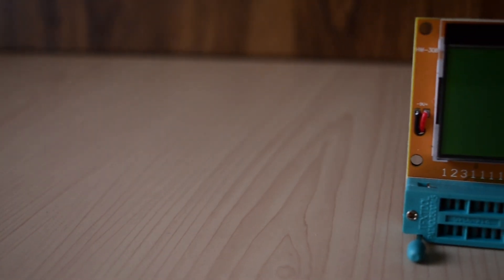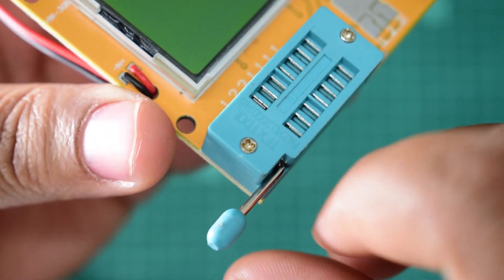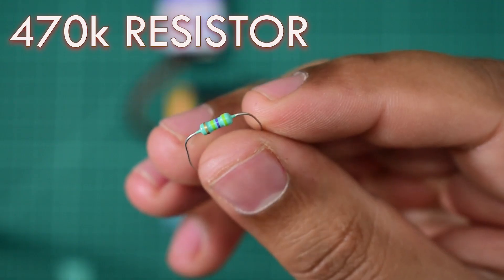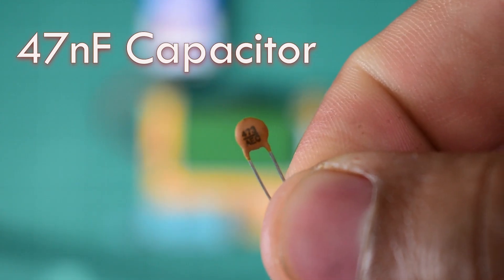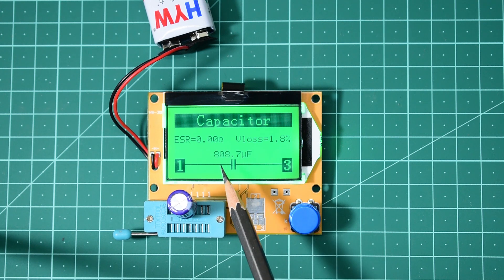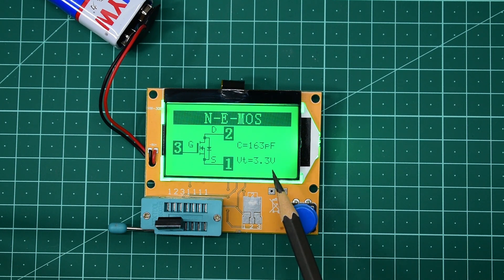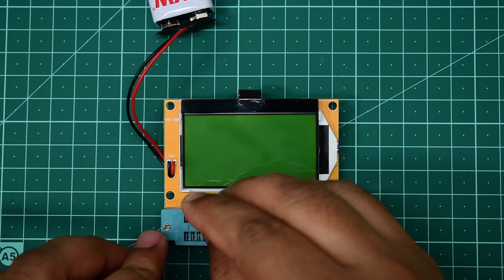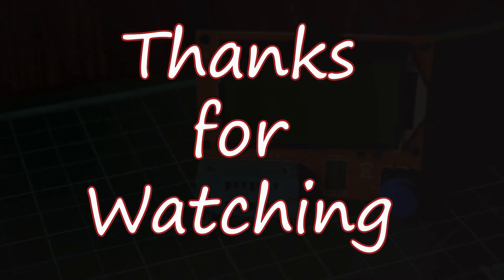THIS METER CAN MEASURE ANYTHING || 5$ LCR METER REVIEW || LCR T4 METER (ESR)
DESCRIPTION
In this video I have reviewed  Chinese LCR T4  meter i am gonna test various components like resistor, Inductor , Capacitor, MOSFET, Transistor,triac etc .Also gonna suggest that you should buy it or not.

🎵 Track Info:
Title : Bed and Breakfast
Artist : The 126ers
Genre : Pop
Mood : Calm